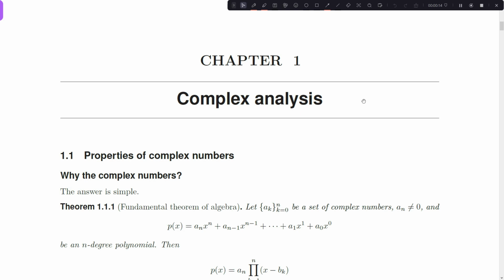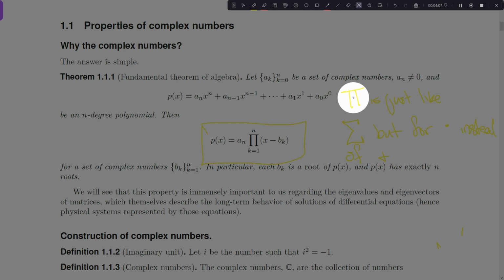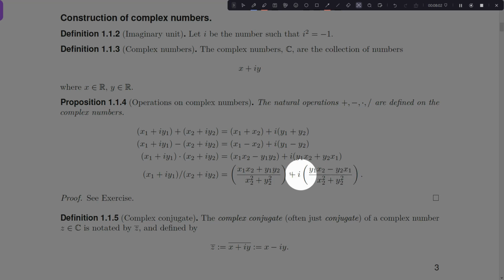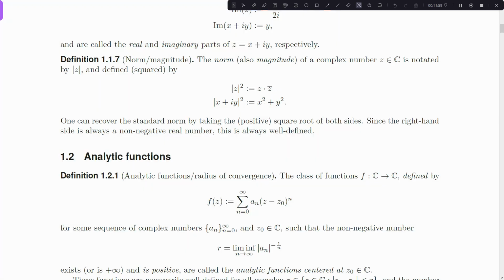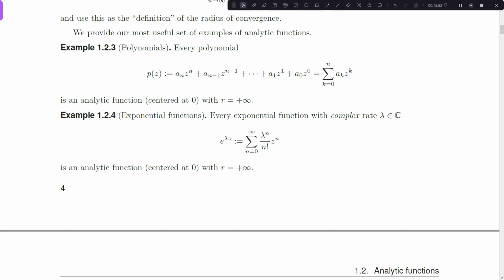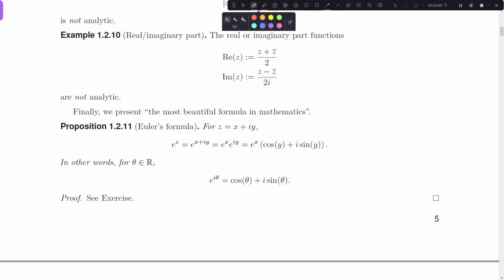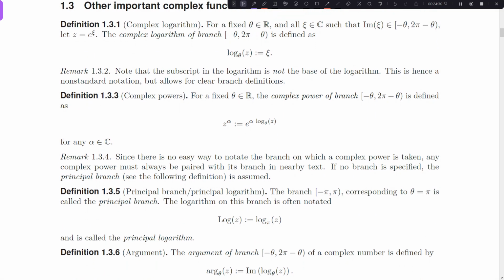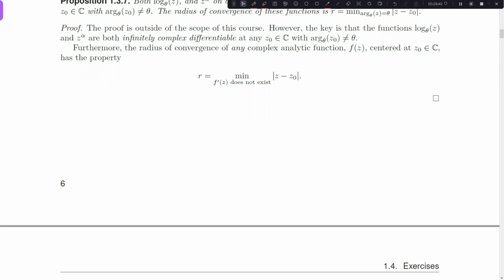An introduction to complex numbers and functions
A guided read-through of Chapter 1 of ODEDR.